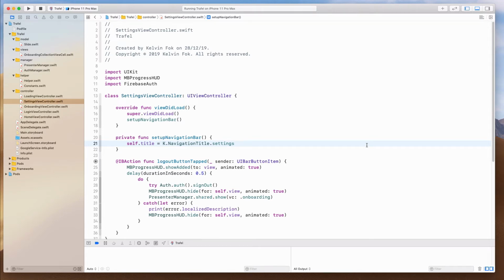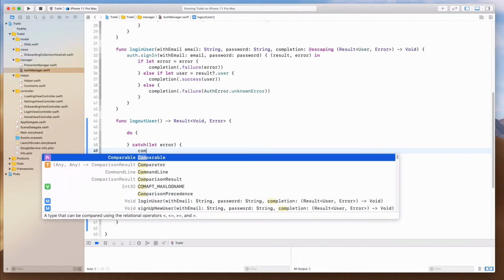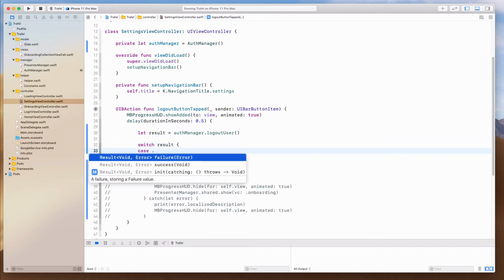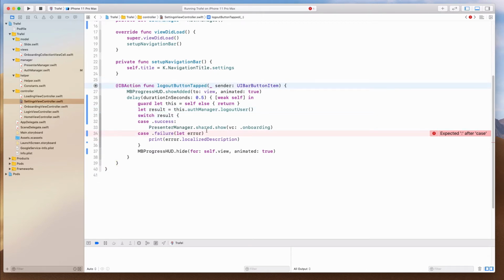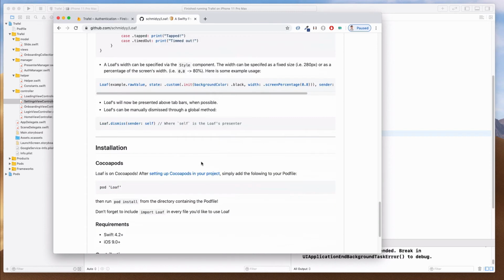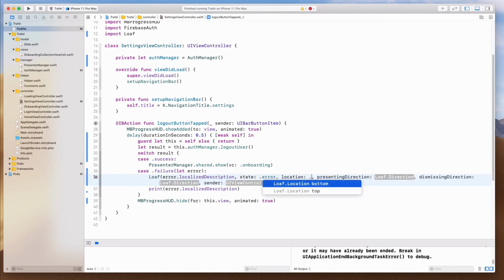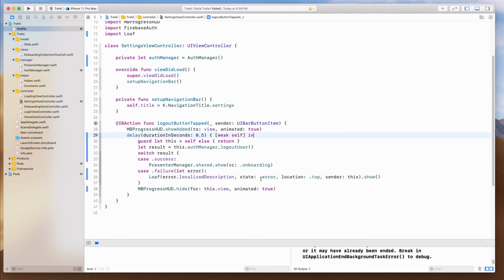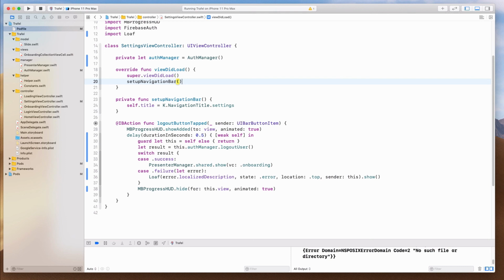Refactor logout function (Lesson 30)